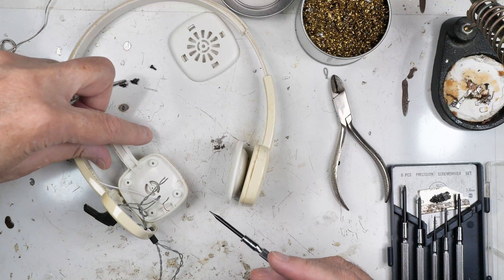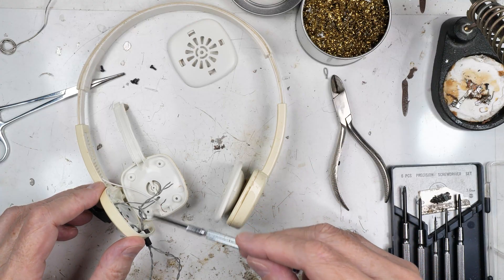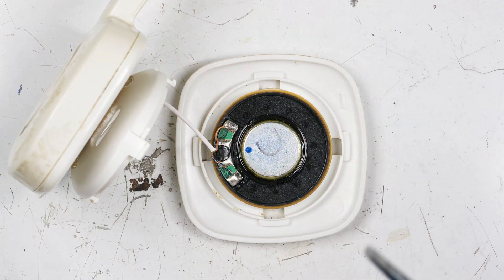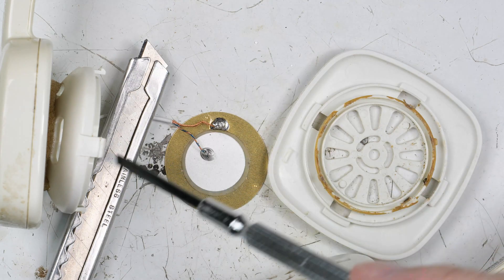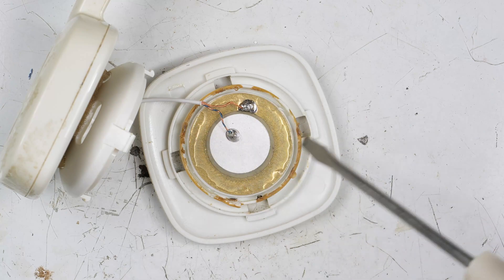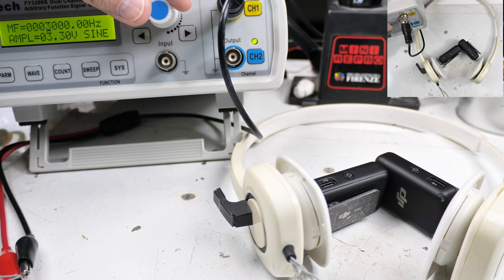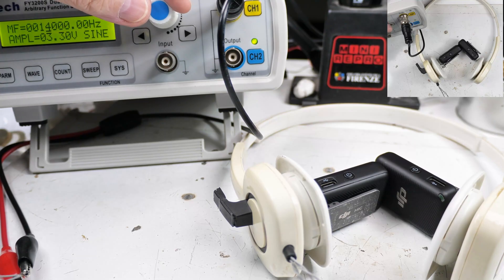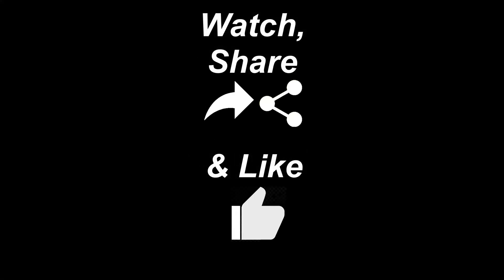Crystal Radio Headphone Mod-DIY Part 2/2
In this follow-up project, we see how to convert standard headphones into a crystal radio headset by swapping the magnetic speakers for piezoelectric elements. Good for low-power, high-efficiency listening. We use a 27mm piezo element on one side and compare it to a 20mm element on the other. We do thethe wiring, soldering, gluing, and sound test results across different frequencies. This DIY electronics hack is great for anyone experimenting with crystal radios, vintage-style audio projects, or custom headphone mods. Whether you’re into radio building, electronics tinkering, or life hacks for makers, this step-by-step guide will help you create a comfortable, efficient, and unique listening experience.

WARNING: This project uses soldering. Soldering uses lead solder which is known to be toxic. It also involves high temperatures which can cause burns and start fires. If you don't know how to safely solder, learn first or don't do it.